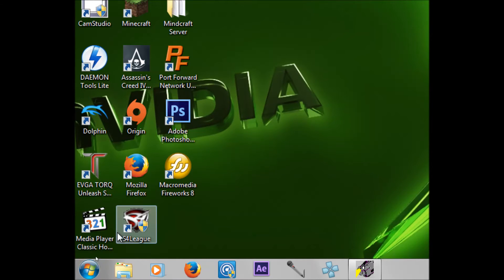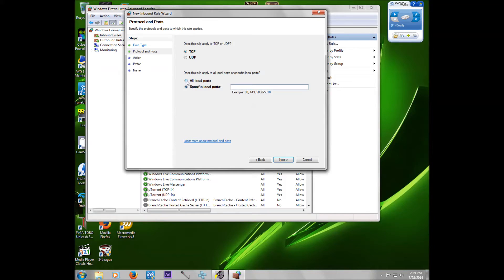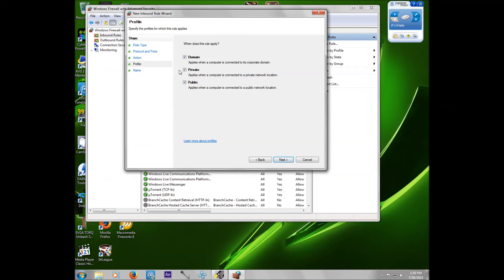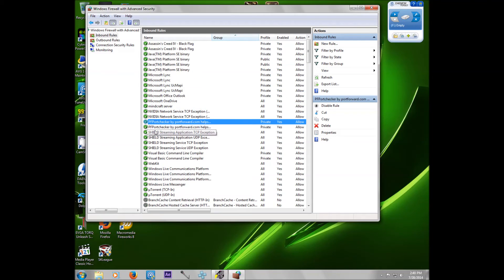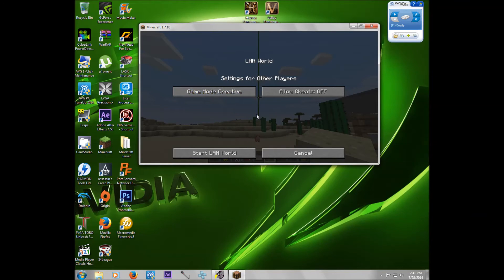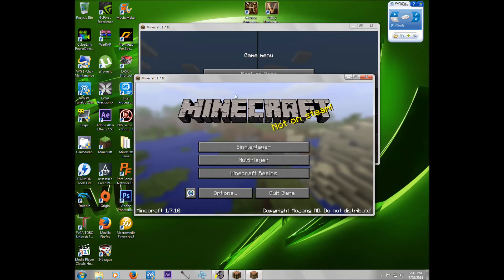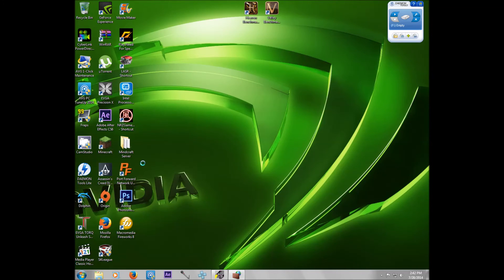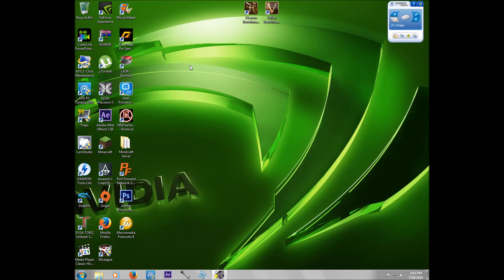How to open ports for LAN party Minecraft Easy 2014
This will work!! for Mine-craft (LAN) Servers.

Make sure you download and install
java runtime and make sure that you allow it through